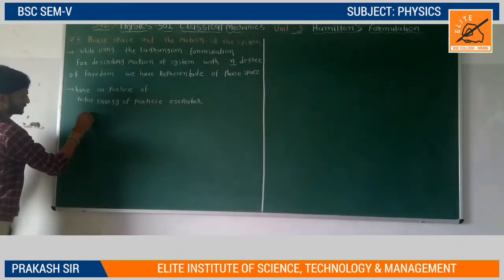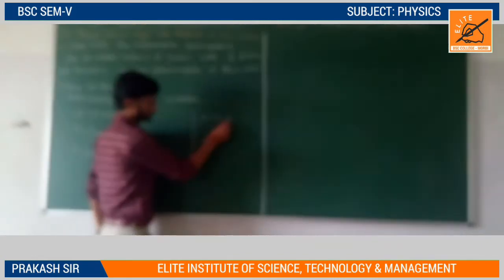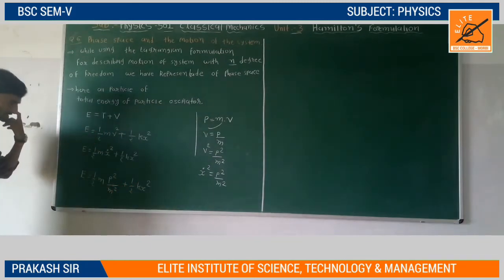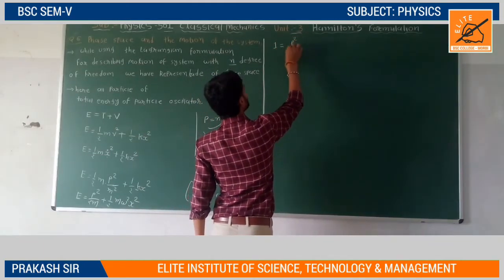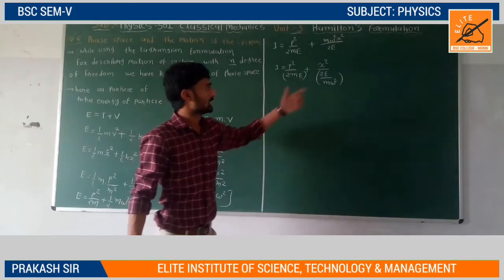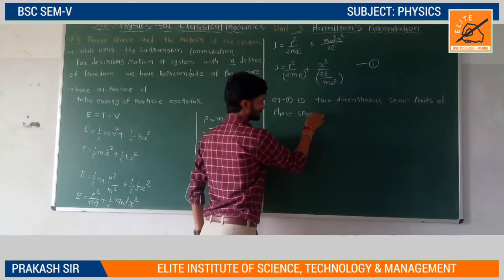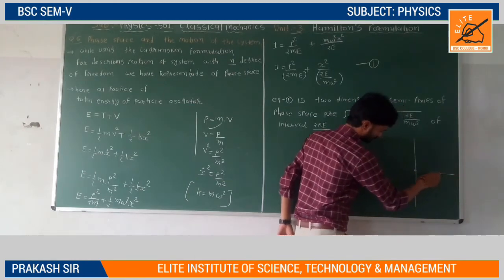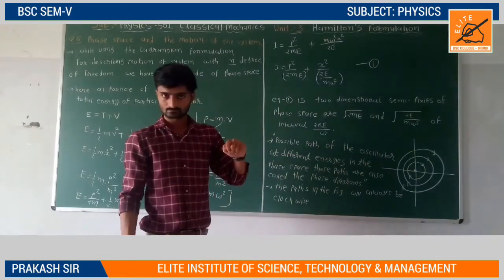BSC SEM V || PHYSICS 501 || UNIT 3 || CHAPTER 03 || LECTURE 4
BSC SEM V || PHYSICS 501 || UNIT 3 || HEMILTION FORMULATION ||CHAPTER 03 || LECTURE 4